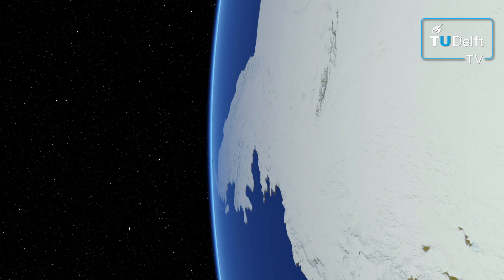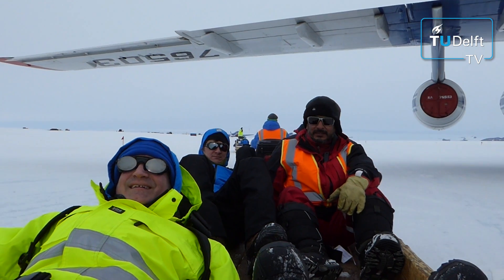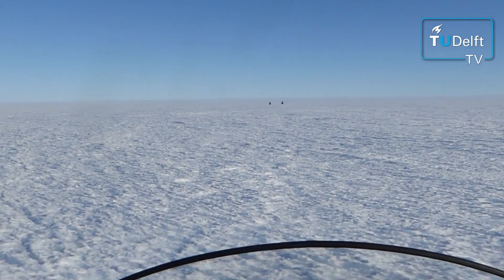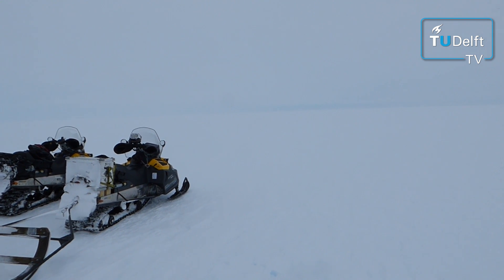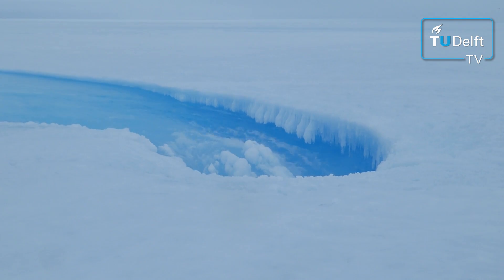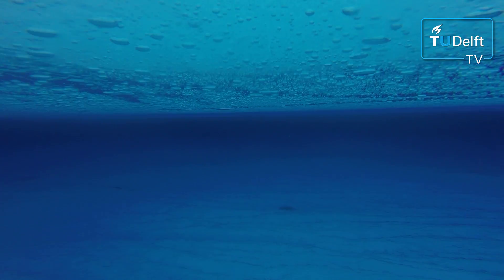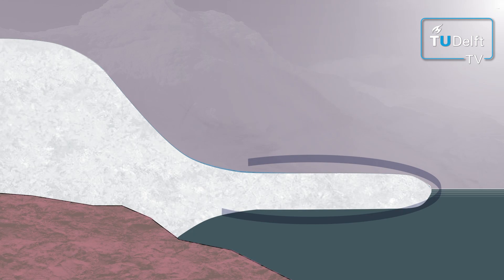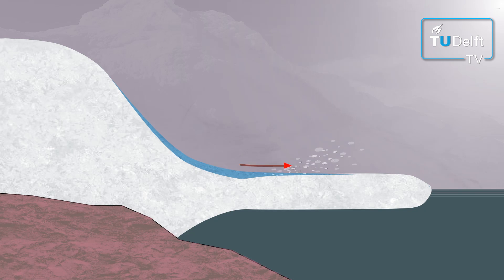How much will the melting ice shelves of Antarctica contribute to global sea level rise?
Antarctica's melting ice

A while ago a climate scientist delegation from the TU Delft packed their bags and travelled to the icy plains of Antarctica to research the melting of ice shelves. The understanding of this process is essential for making correct climate models which can accurately predict the future sea level rise due to ice melting.

Satellite images were combined with field experiments, where they witnessed melting processes such as enormous rivers which drain away into holes, and lakes under meters of ice. The experiments helped the scientists gain a better understanding of how these delicate processes work, and will help build more accurate climate models in the future.

This research will be published in Nature Climate Change.

Follow TU Delft TV on Instagram: tudelfttv